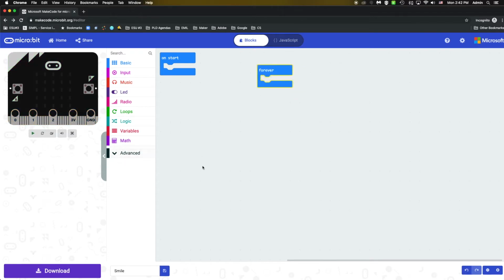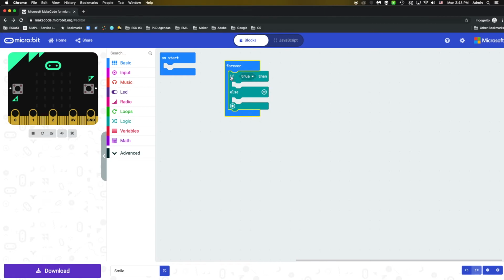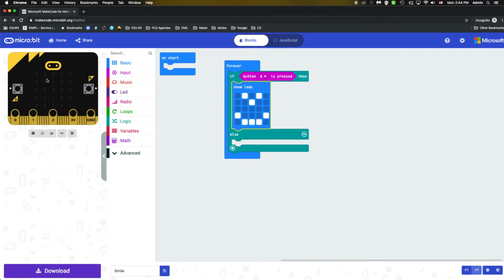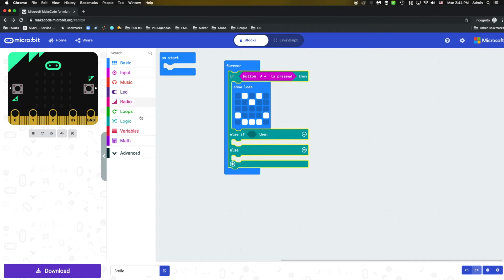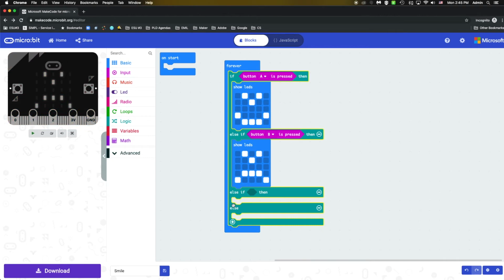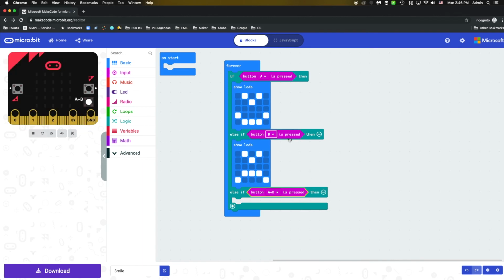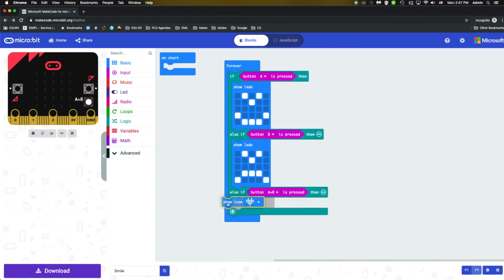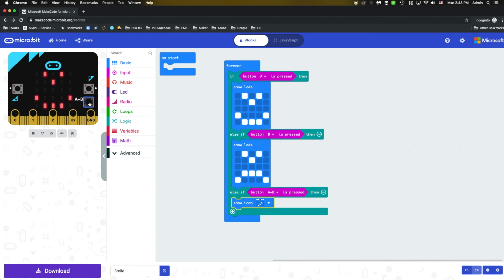Micro:Bit SMILE (Archive)